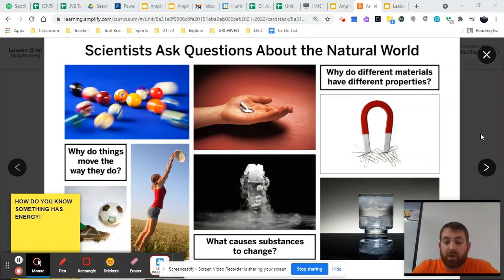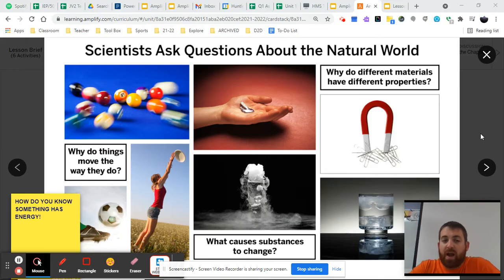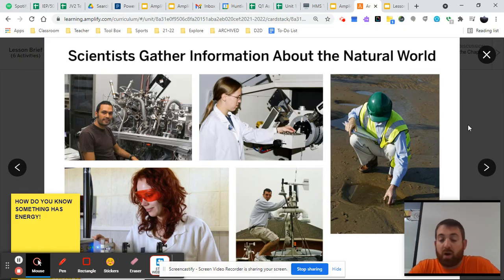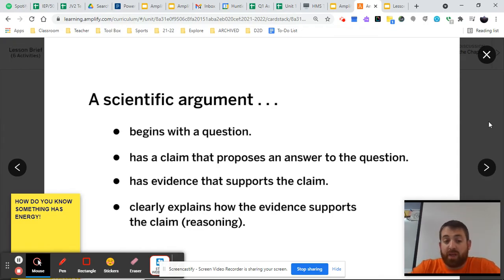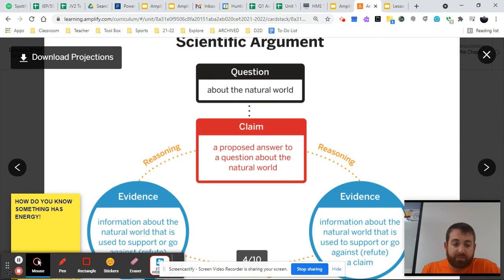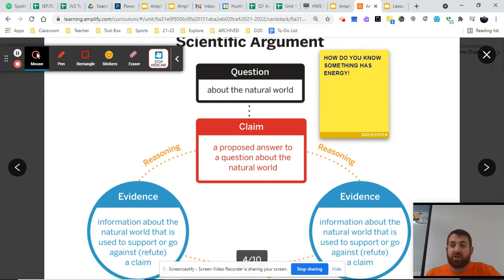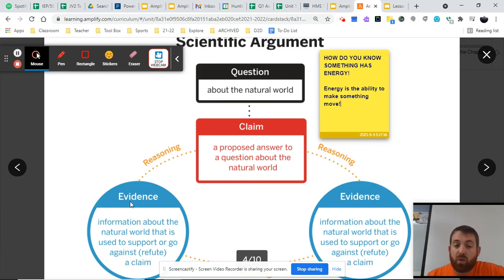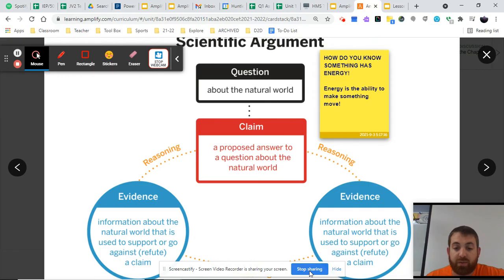VIDEO GUIDE: Science Argumentation